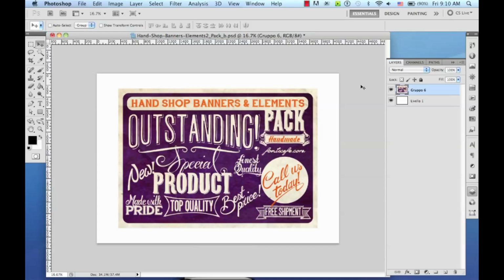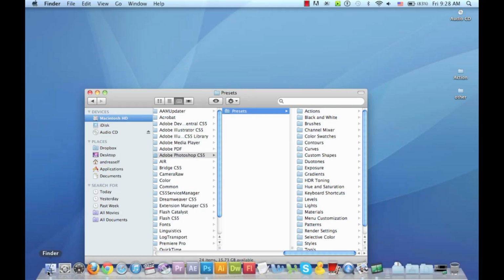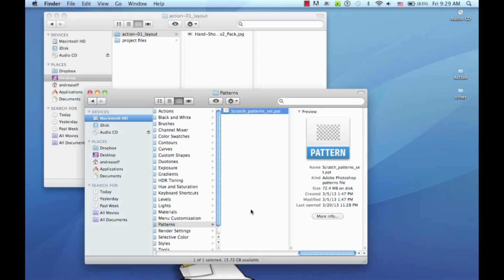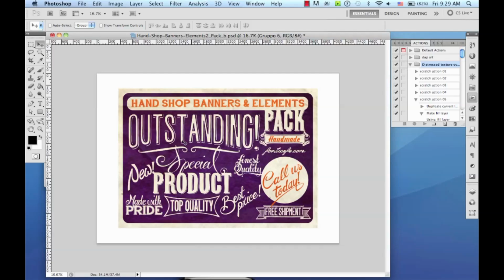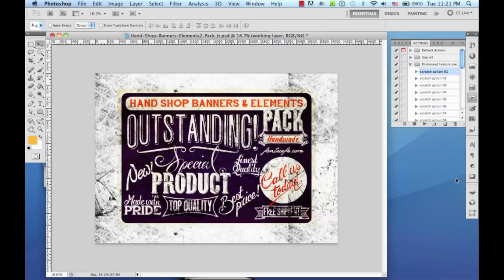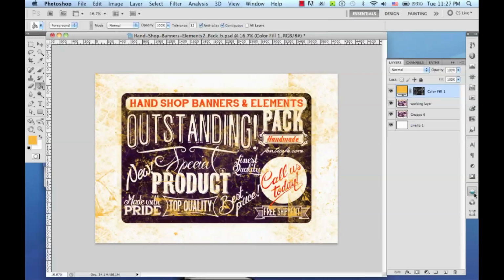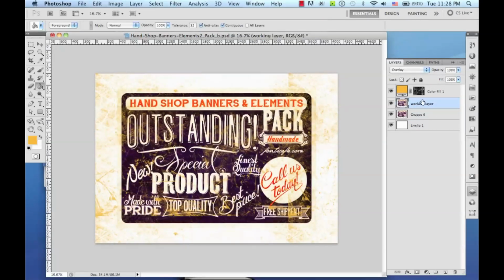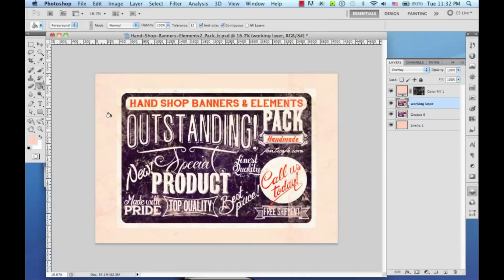Vintage Photoshop Action - Create a Vintage Look in One Click!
The video tutorial will explain how to set up the Vintage Photoshop Action (the Newsletter gift we gave to our subscribers and play with it to get a scratchy effect on all your layouts.